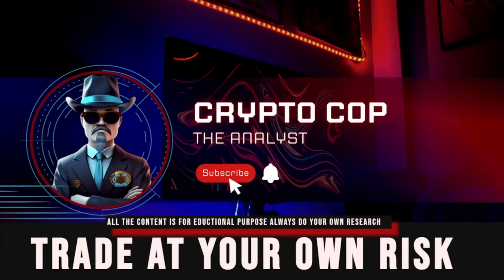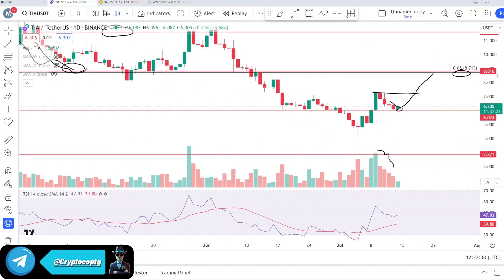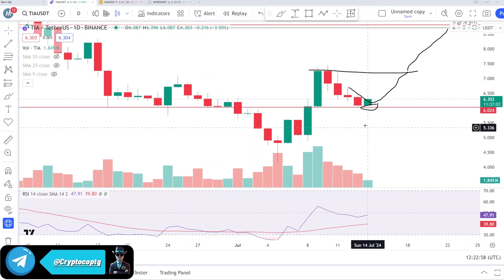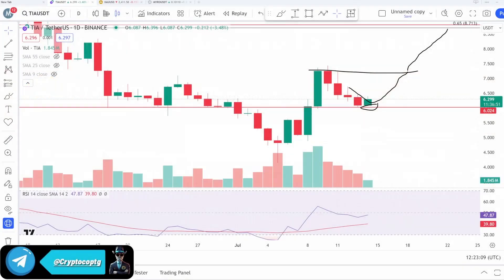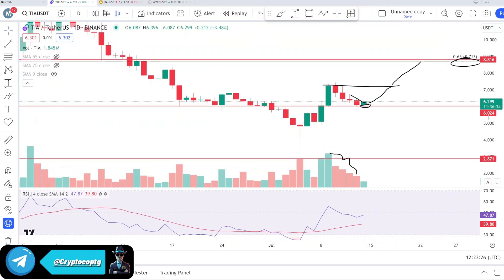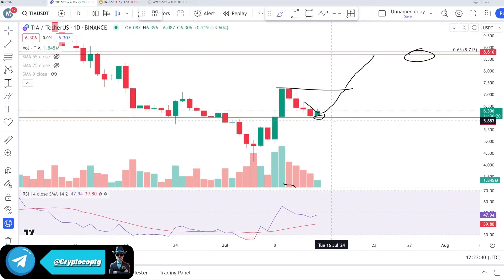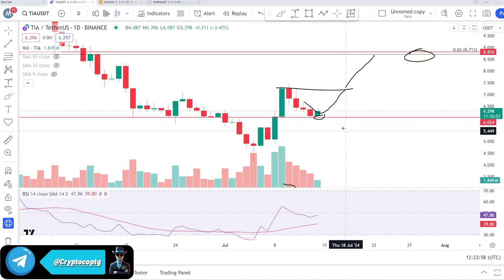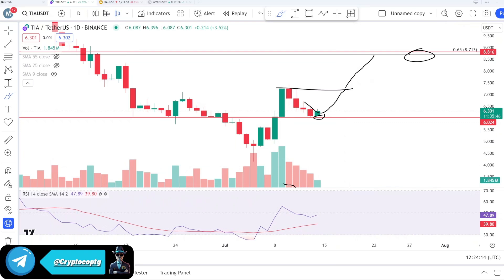Celestia Tia price prediction & Analysis , News Update - 14- July 2024